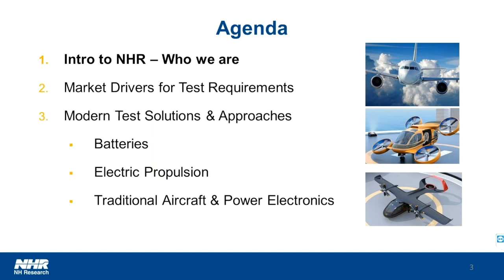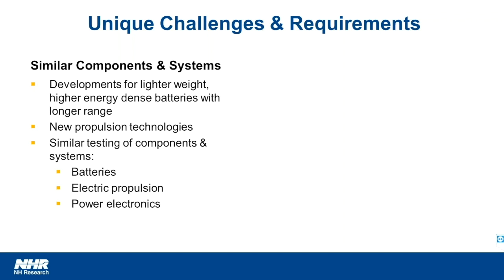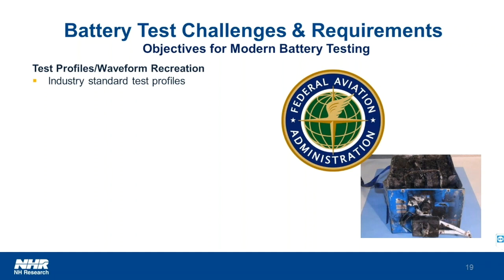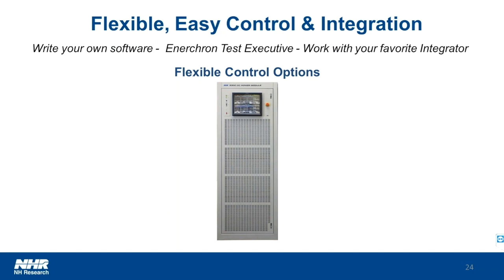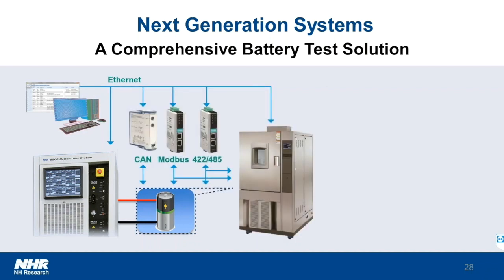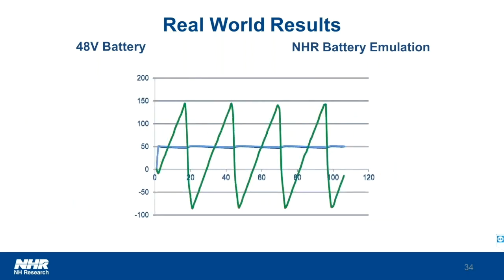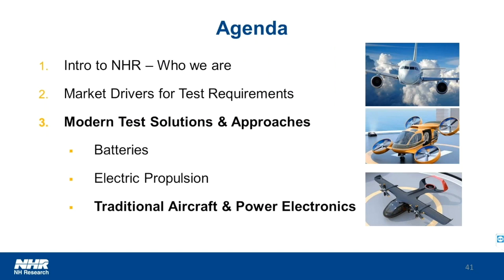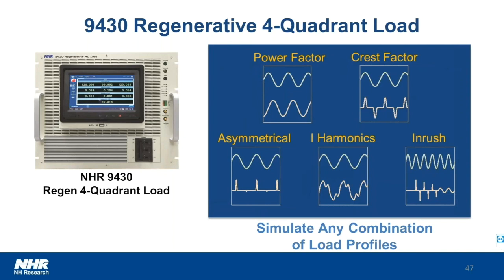Electric Aircraft Test Approaches Webinar from NH Research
Electric flight raises unique and unprecedented testing challenges. A major limitation for electric-powered planes is the weight and capacity of the battery. Electric planes require lighter weight batteries with higher energy density to make electric flight feasible. Modern propulsion system architectures and electrical power systems also require testing at increasing power levels.

Therefore, it is important for engineers to use the most effective technologies and test approaches to ensure product performance, safety, reliability and reduced time to market. This session will review key technology considerations for battery test systems, battery emulation, loading and sourcing test solutions.

Whether you’re testing a traditional, hybrid, or full-electric aircraft system, modern test solutions are required for faster, scalable and repeatable testing. Learn how you can recreate an aircraft environment using the right test solutions that will substantially reduce test time, risk, energy consumption and operating costs. We’ll share best practices and techniques for testing electric batteries, propulsion systems, power distribution units (PDUs) and power converters/inverters.

In this webinar, learn about:
• Market Trends, Challenges, and Opportunities
• Key Technology Considerations and Testing Requirements
• Modern Test Solutions and Approaches
• Industry Applications and Use Cases